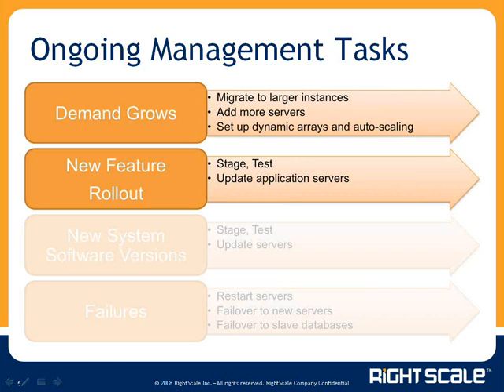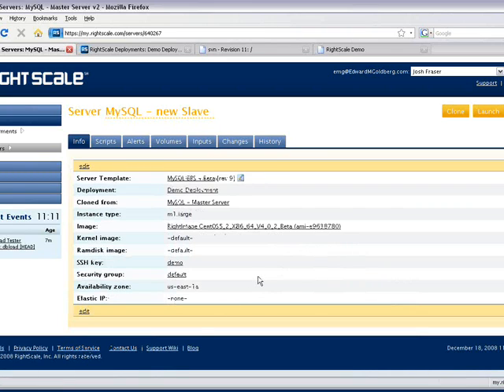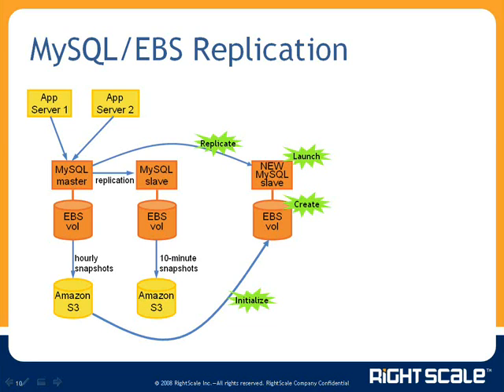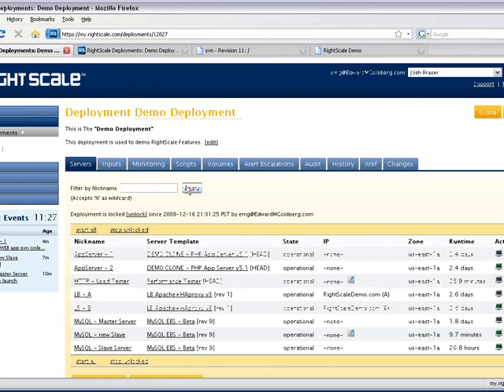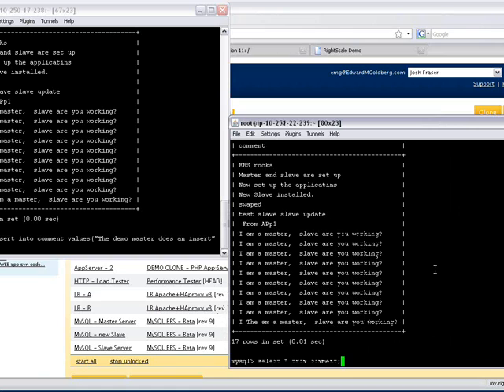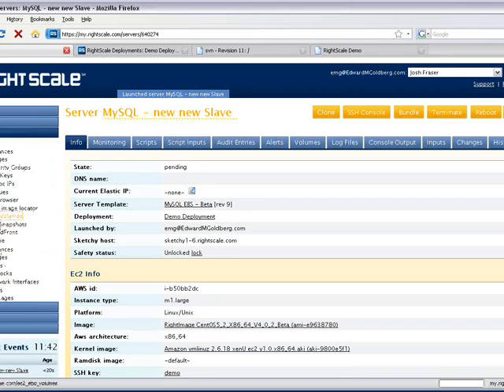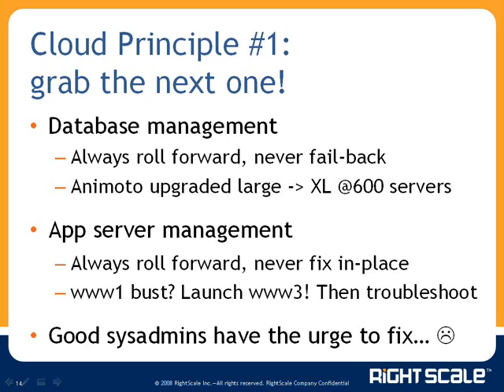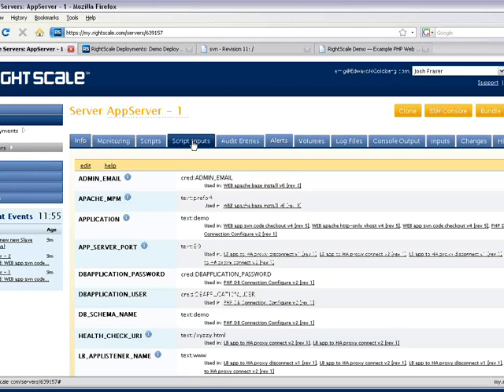Managing Deployment Life Cycle in the Cloud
In this webinar, we present typical lifecycle scenarios that you accomplish today in your datacenter -- and show how you can execute them on the cloud in a more automated and repeatable manner.